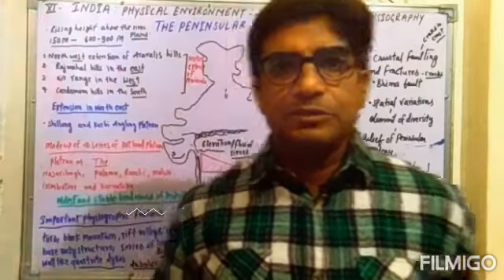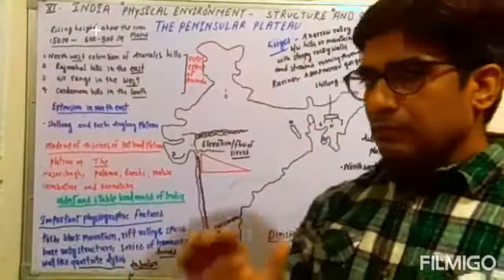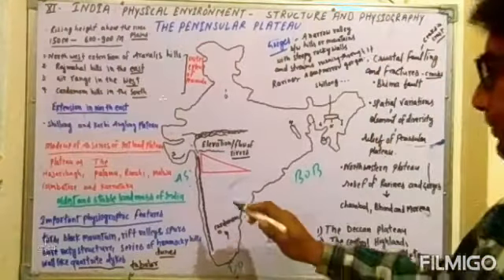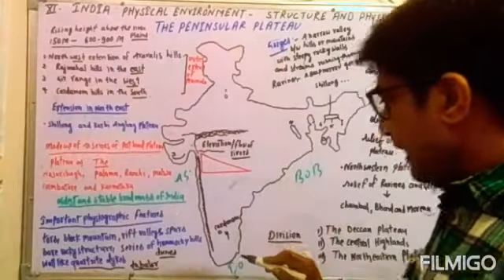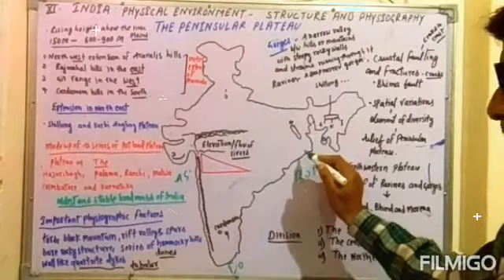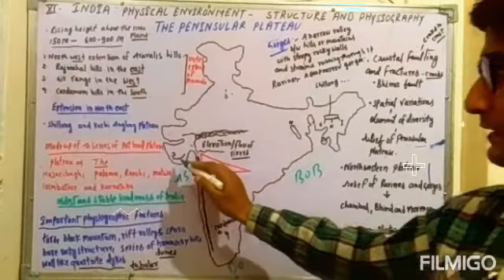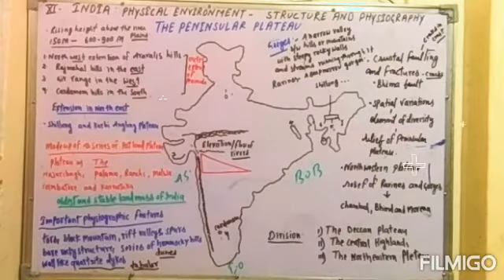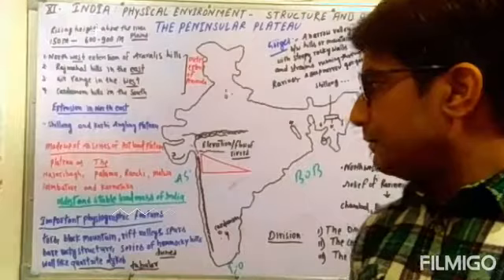Class-11 Geography The Peninsular plateau